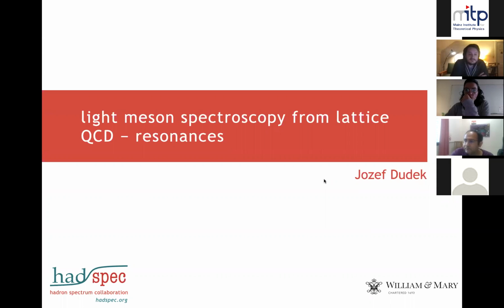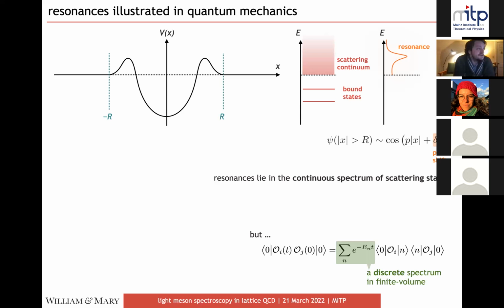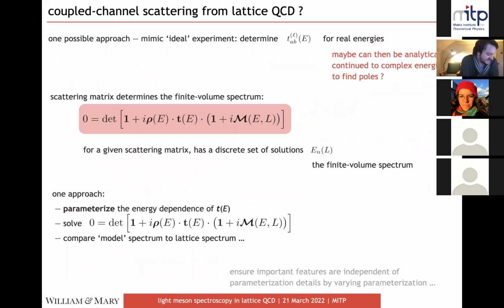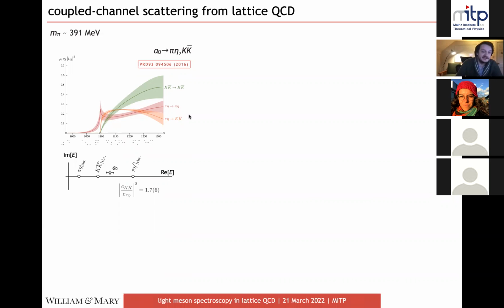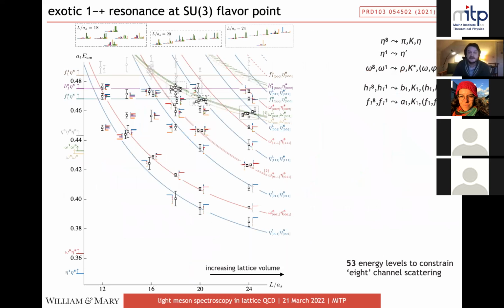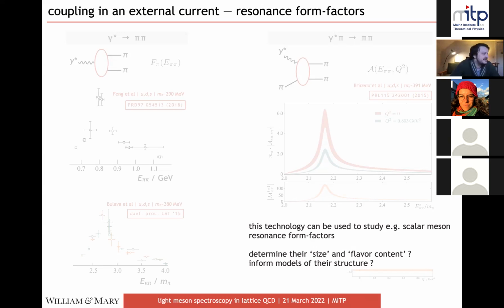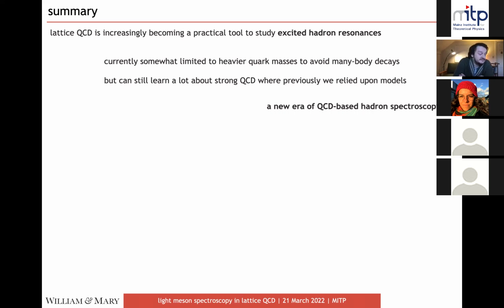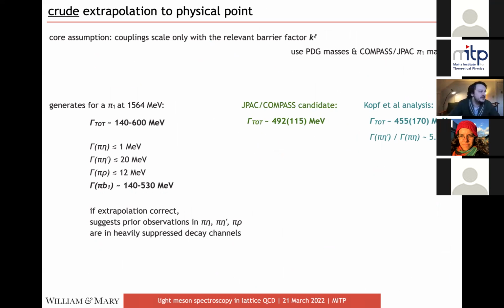Day 6, part 4: Light mesons: Lattice calculation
by Jo Dudek